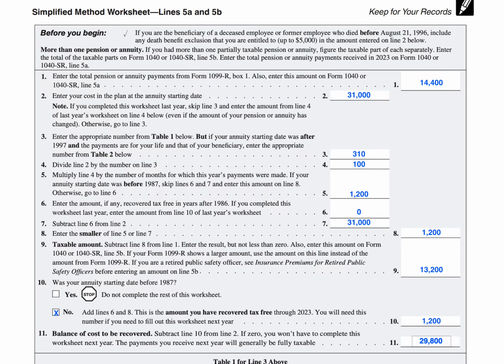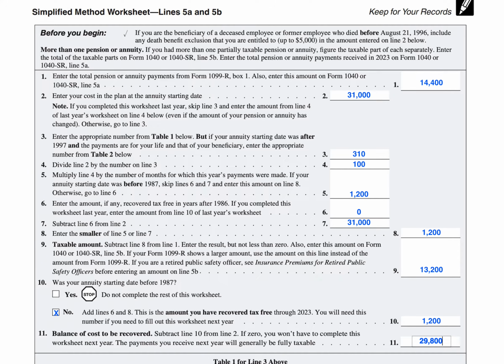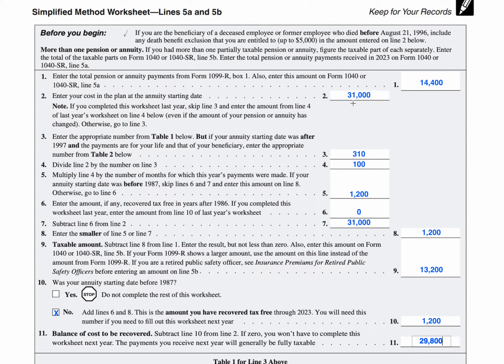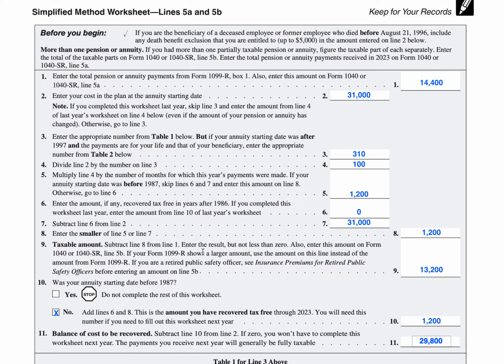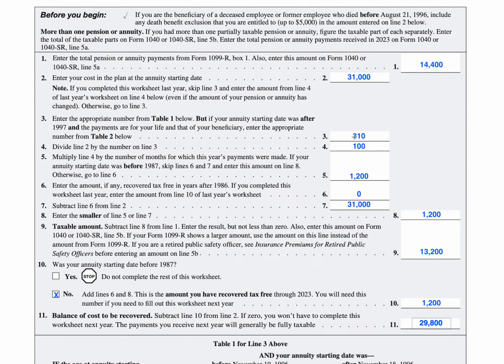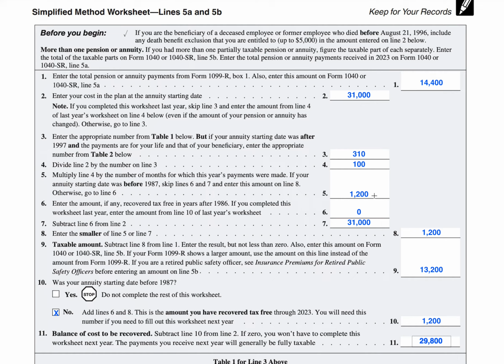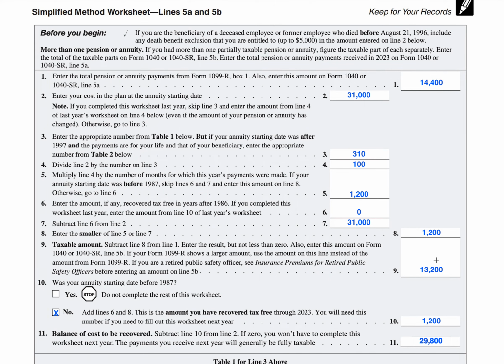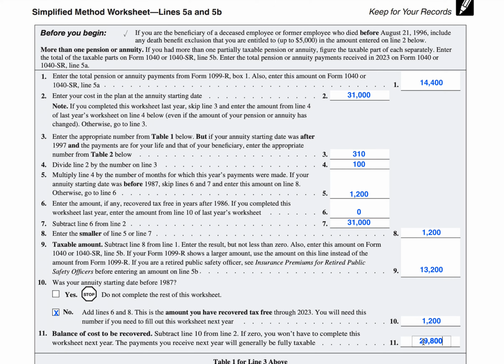Simplified Method Worksheet walkthrough (IRS Form 1040, Lines 5a & 5b)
Taxpayers who receive annuity or pension income must use the Simplified Method Worksheet to calculate taxable income from a qualified retirement plan, or if you used the worksheet to calculate taxable income in a prior year tax return.